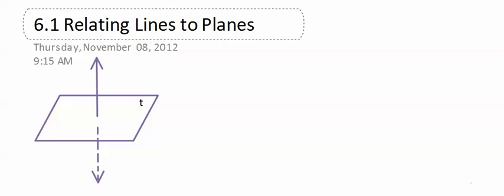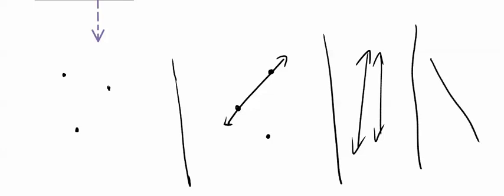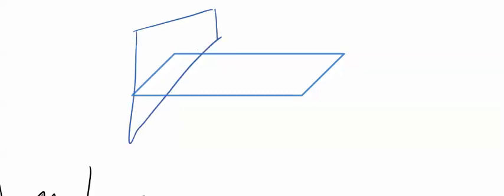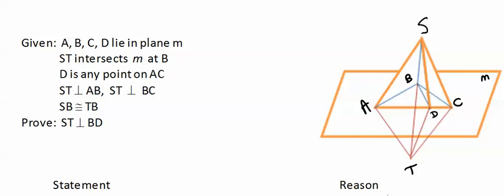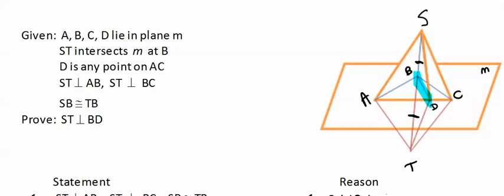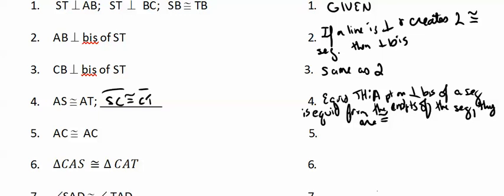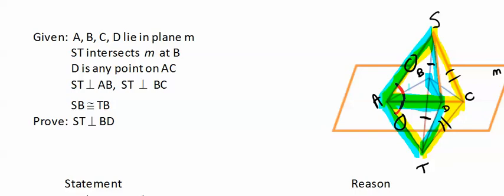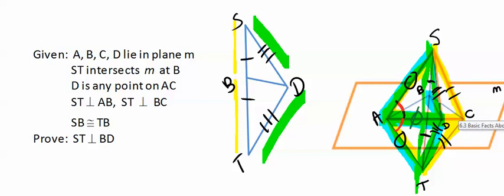6.1 Relating Lines to Planes